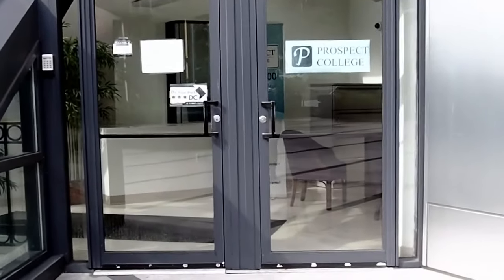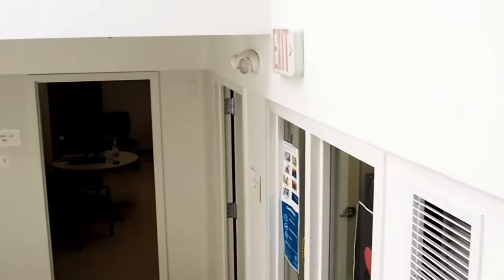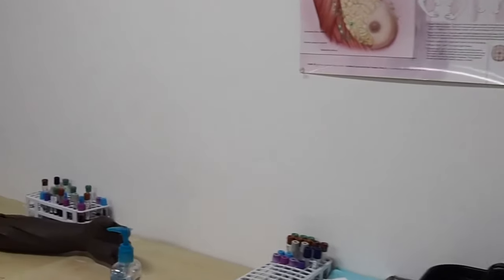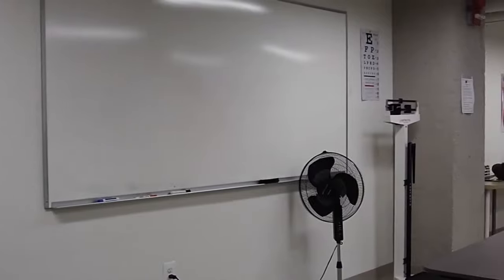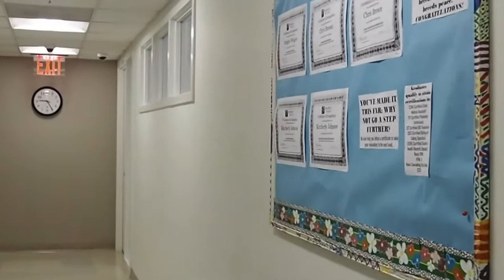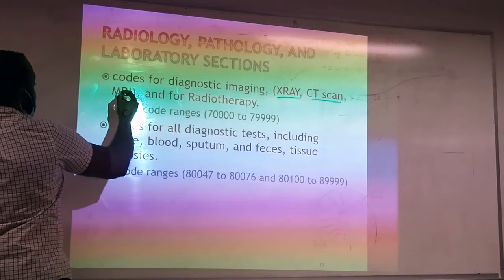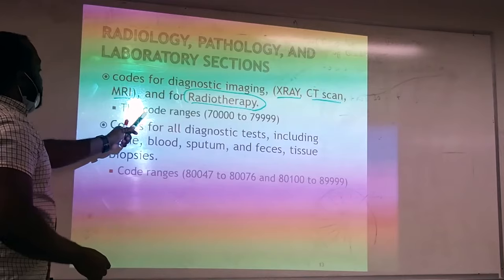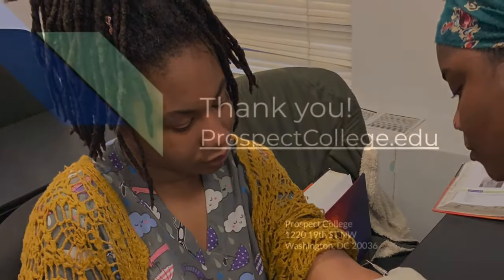Prospect College Virtual Tour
A glimpse inside Prospect Colleges Dupont Circle campus.